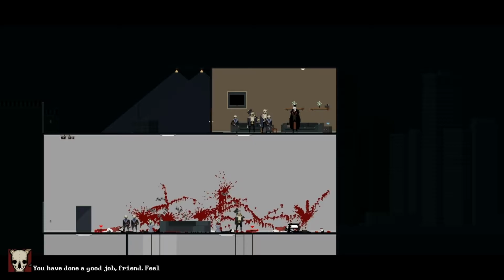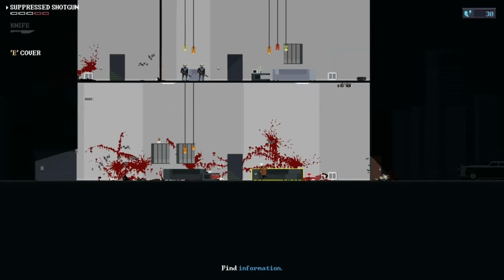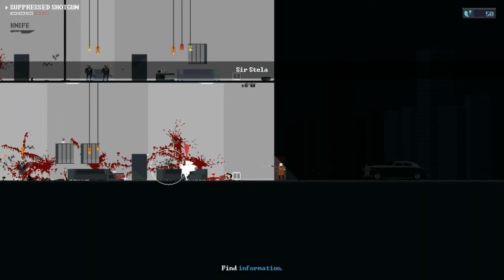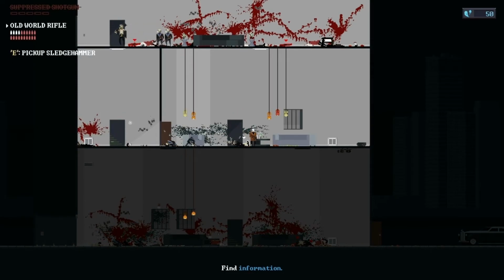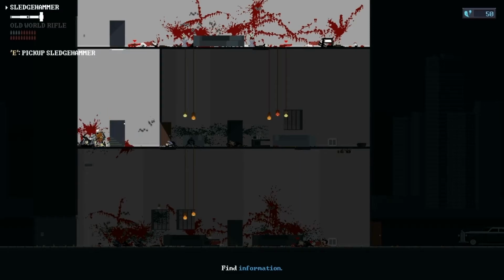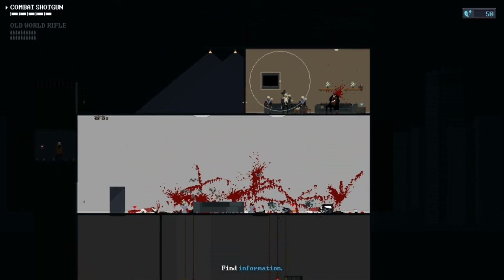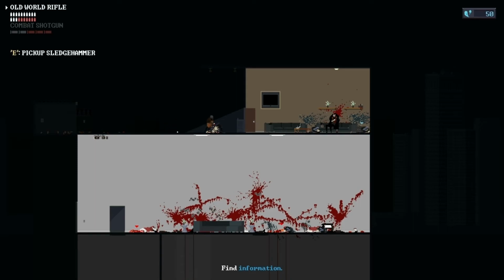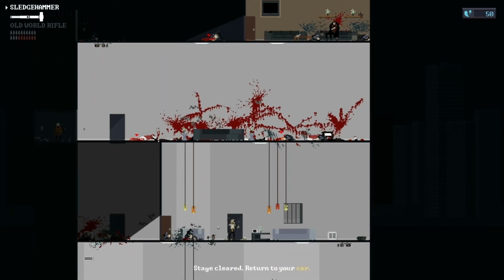DEADBOLT | Ch. 16 "Sir Stela"